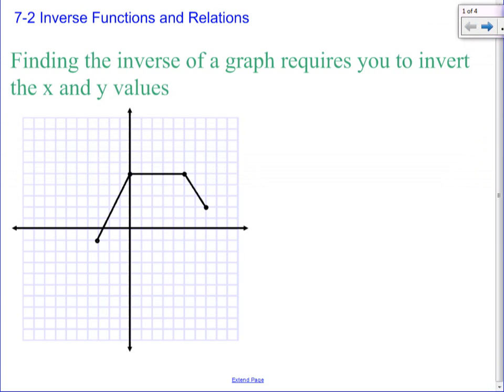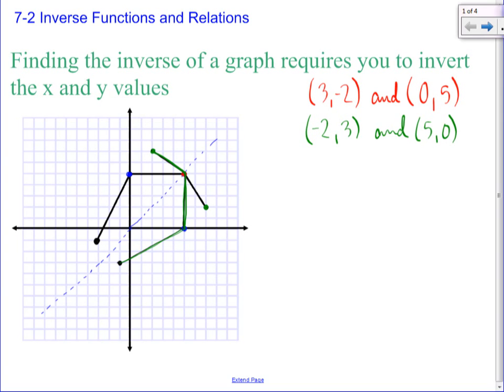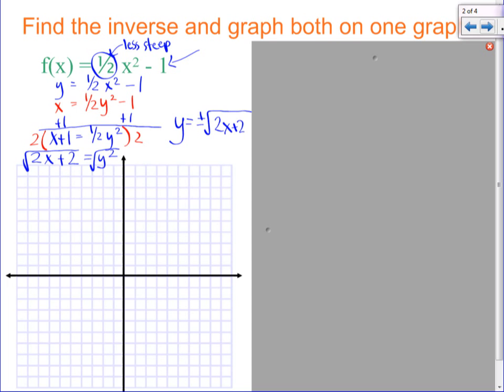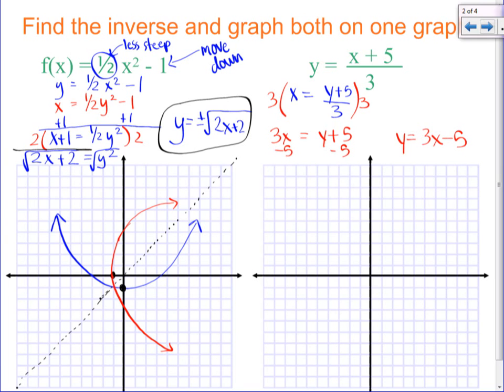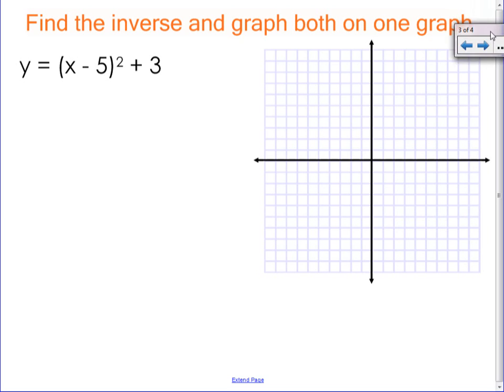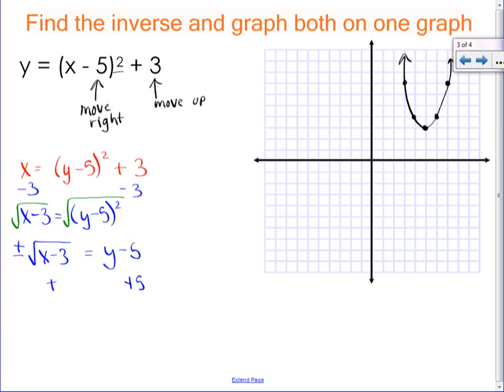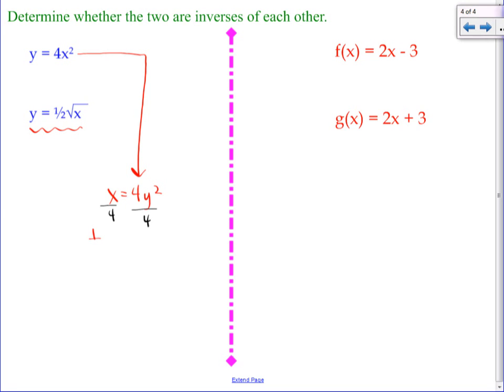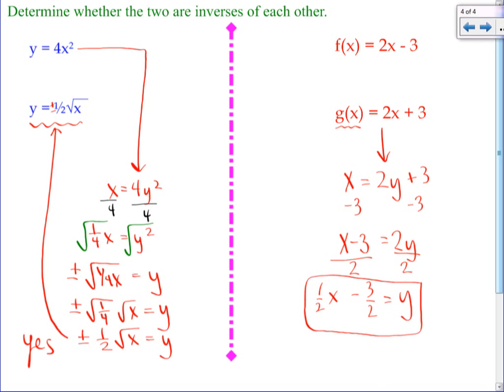Algebra II - 7-2: Inverse Functions and Relations